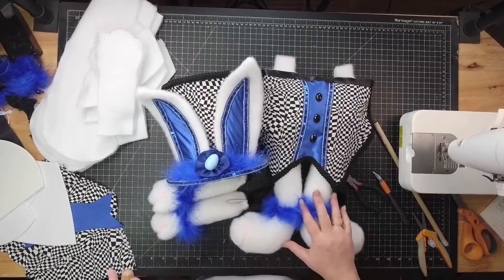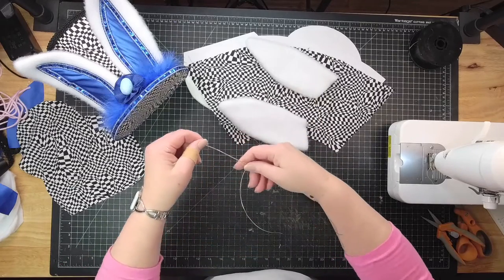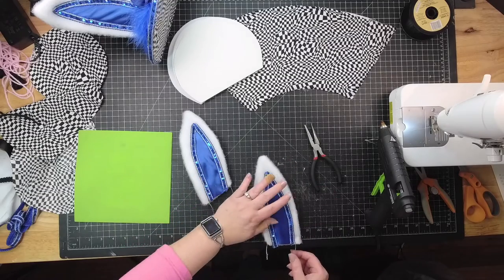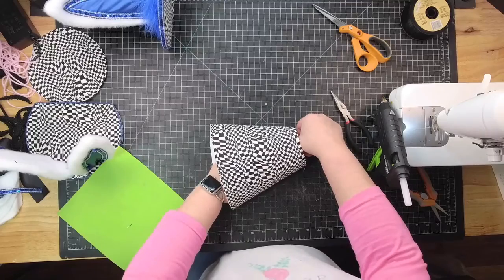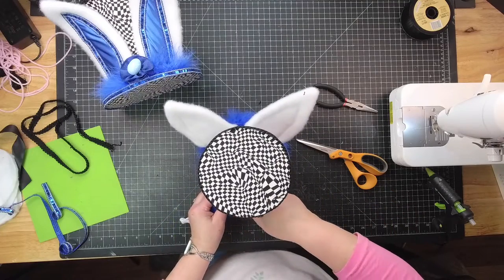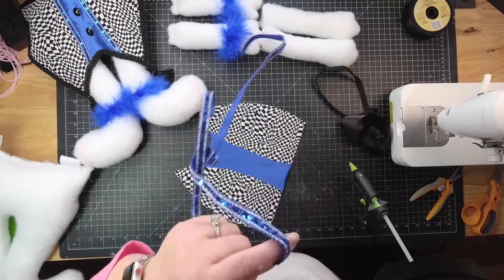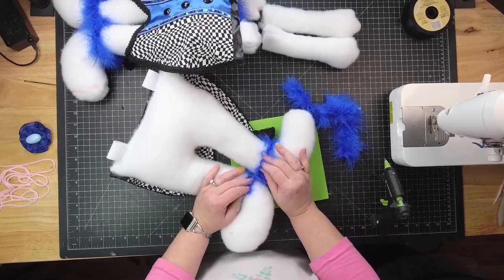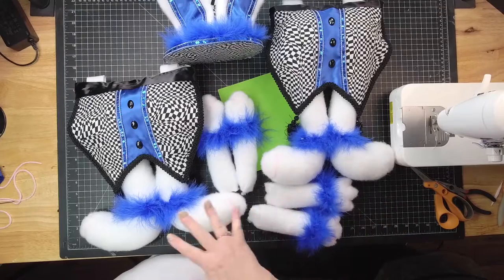Bunny with Top Hat (blue) Easter -Sewn- Wreath Attachment Tutorial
Our wreath attachment patterns and tutorials are easy and fun to make! Whether you can sew or not, you can find a pattern that's perfect for your wreaths or home decor!